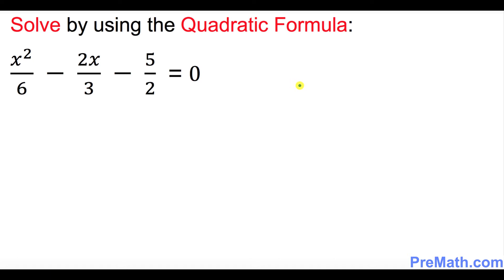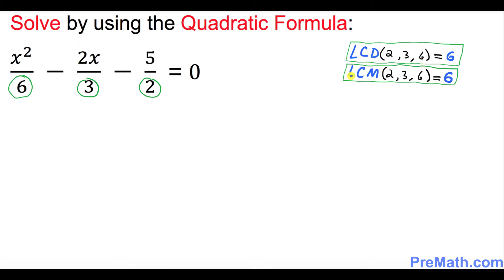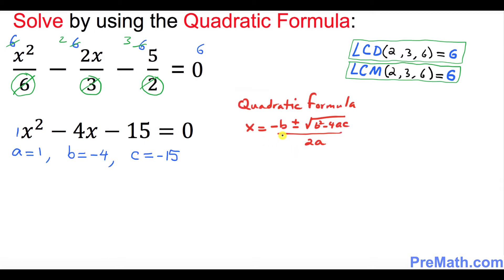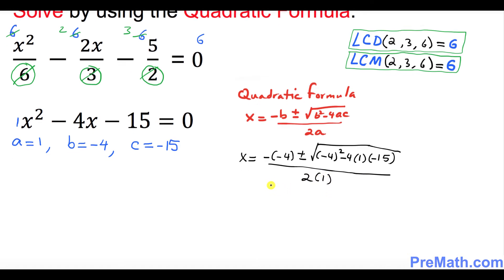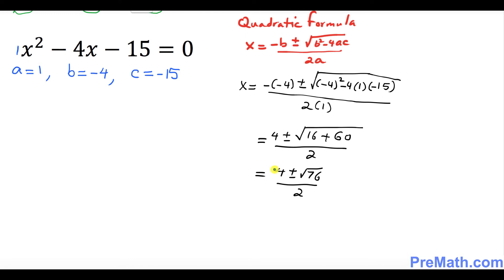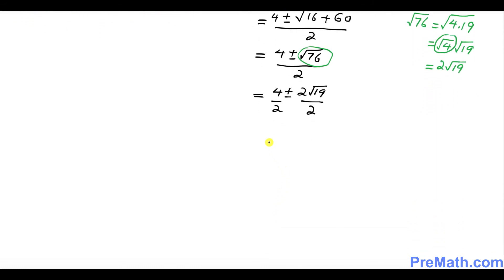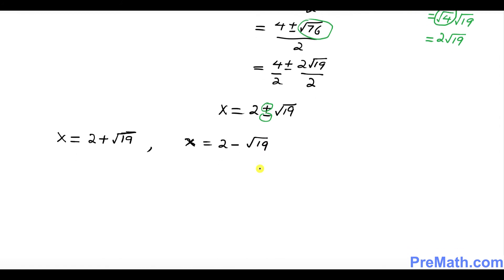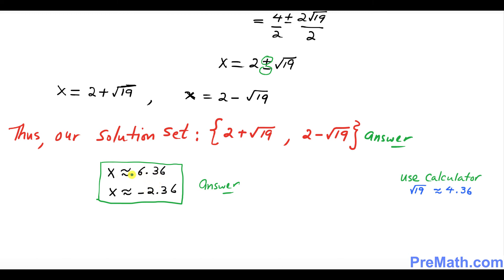How to Solve Quadratic Equations using 'The Quadratic Formula': Step-by-Step Tutorial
Learn how to Solve Quadratic Equations with Fractional Coefficients using the Quadratic Formula. Step-by-Step Tutorial by PreMath.com